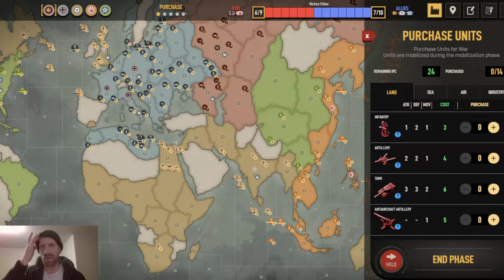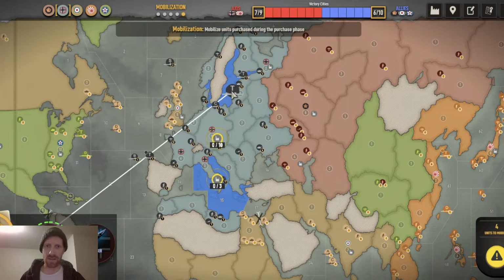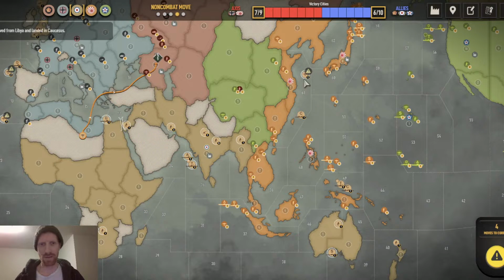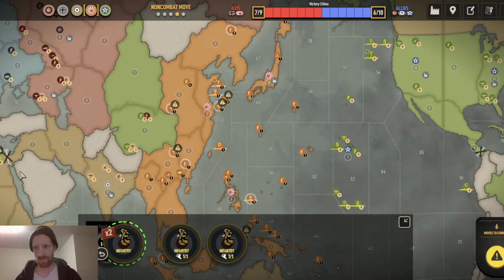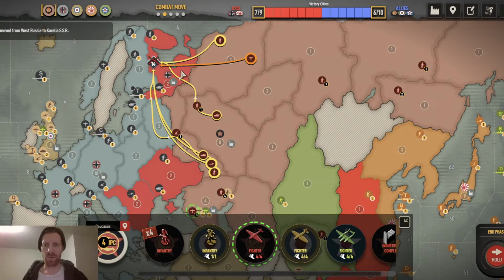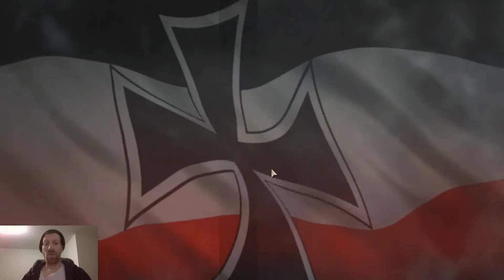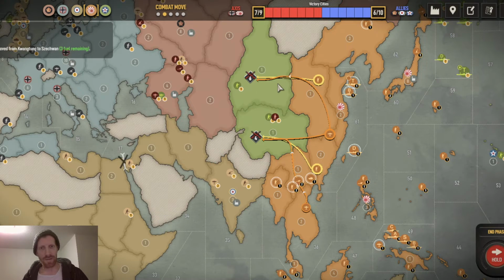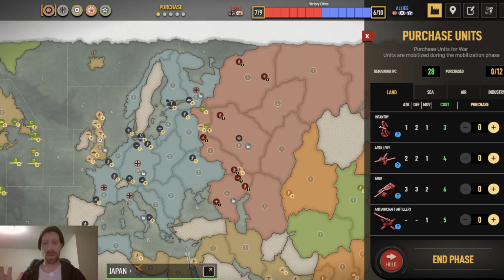Axis and Allies 1942 Gen Con 3 - Kill England First? Round 1 + 2 (Low Luck)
In this video I use low luck dice to simulate the first 2 rounds of a game in which Germany applies Round 1 pressure to London by building 2 transports and 2 cruisers in Sea Zone 5.  This strategy allows Germany to pivot away from England if UK stacks London, and instead use the transports to apply Infantry pressure on Karelia alongside triple Bombardments.

Watch as I breakdown the commentary for the first two turns of gameplay, showing the strategic pressures, tactical options, gambits, and even blunders!

0:00 Introduction
0:48 Russia 1
5:34 Germany 1
16:45 UK 1
33:54 Japan 1
50:24 US 1
59:20 Russia 2
1:05:10 Germany 2
1:14:42 UK 2
1:23:24 Japan 2
1:31:51 US 2
1:40:47 Conclusion